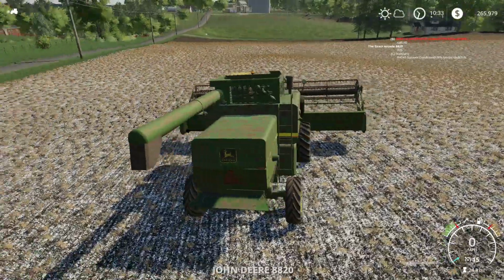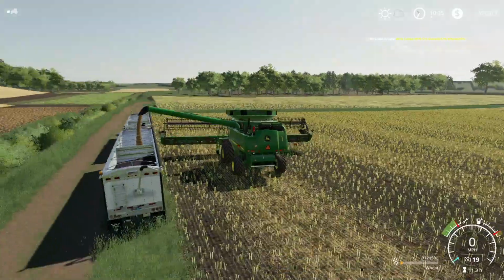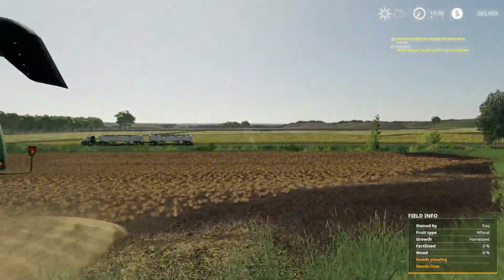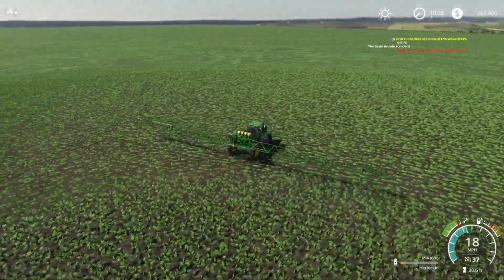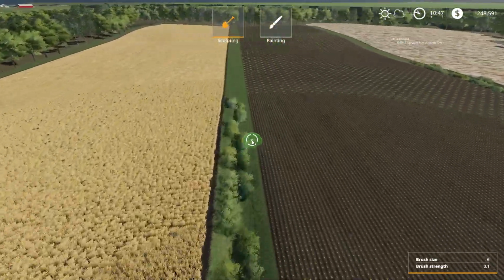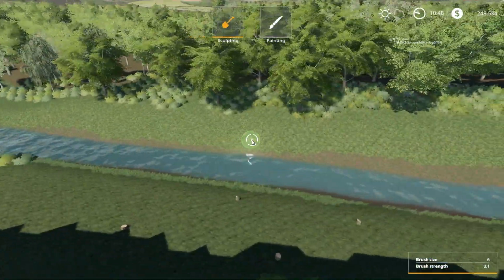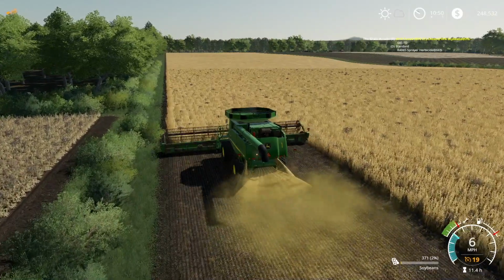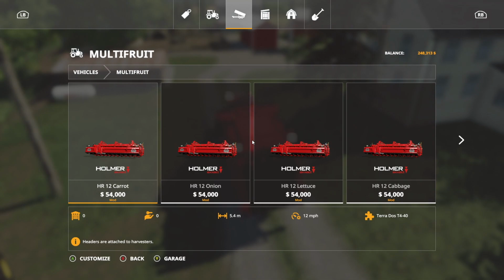Farming Simulator 19 Madison County 40